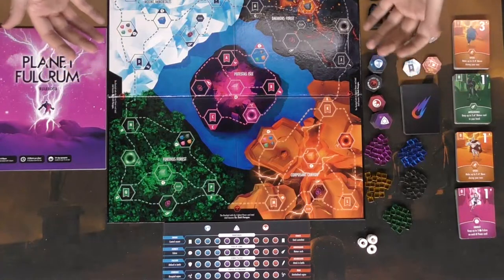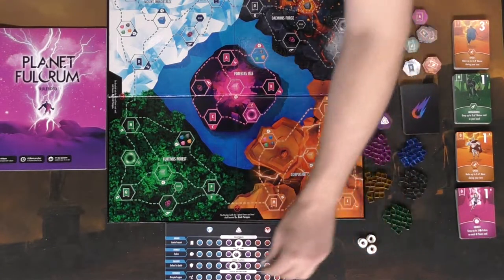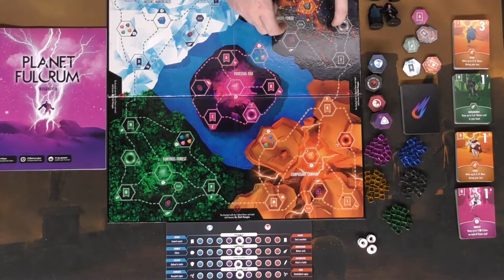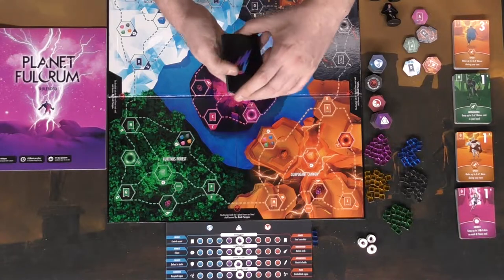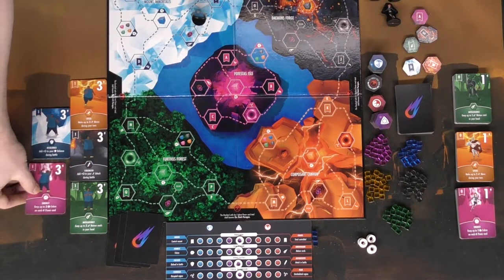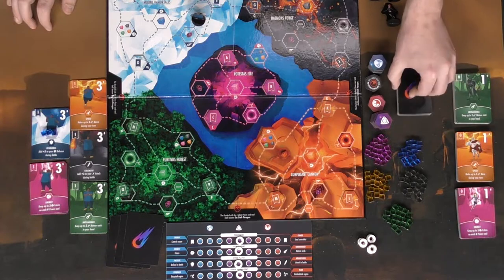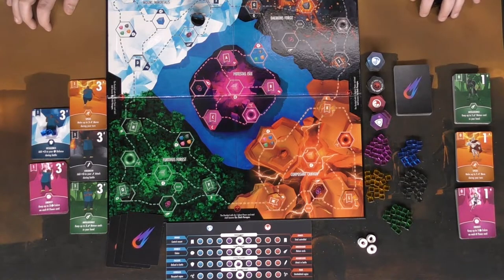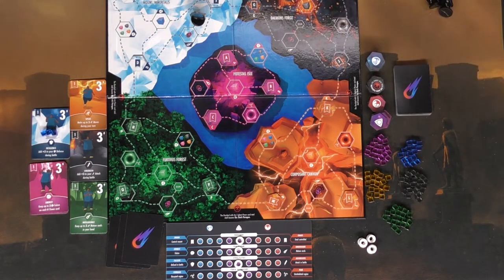Planet Fulcrum - Board Game Setup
Planet Fulcrum Setup by Unfiltered Gamer